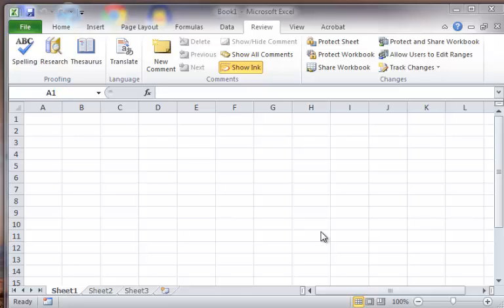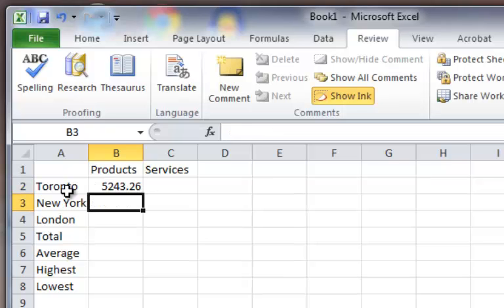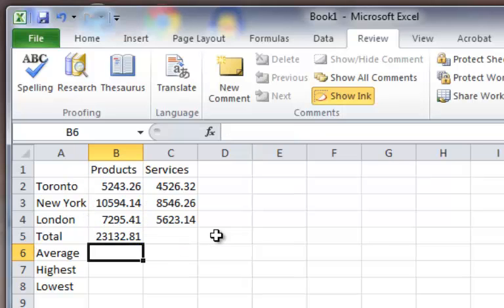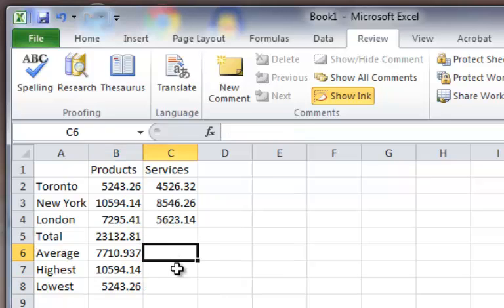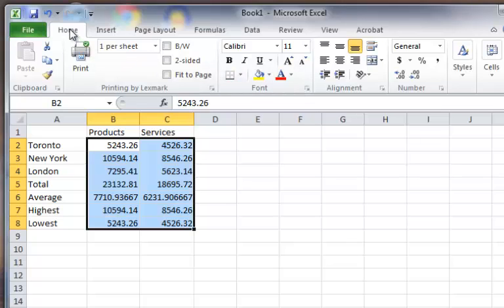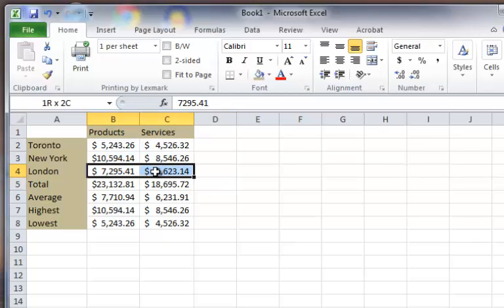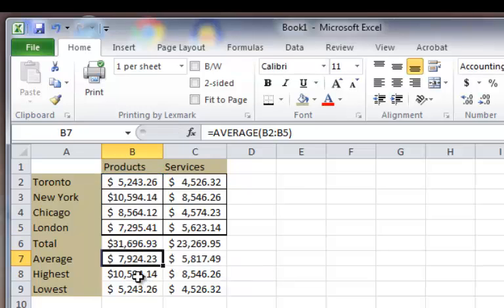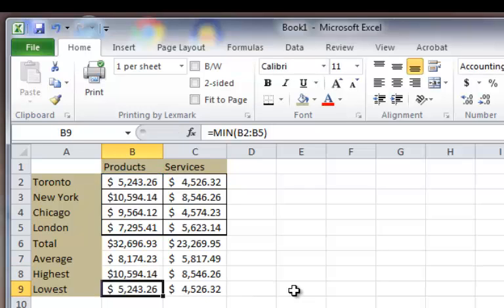Excel 2010 Beginner Tutorial 2 of 5: Creating A New Spreadsheet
Create an Excel 2010 spreadsheet from scratch - no experience required.  This lesson covers basic Excel formulas like sum, average, max, and min.